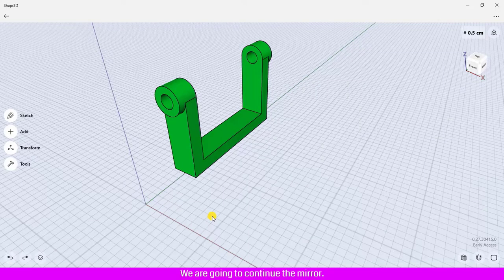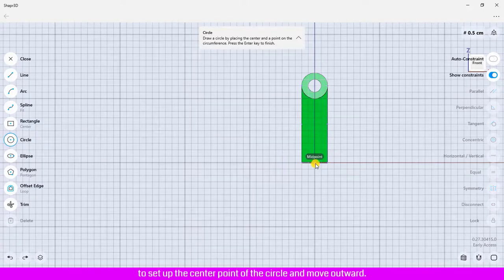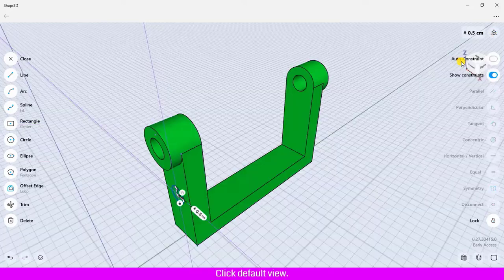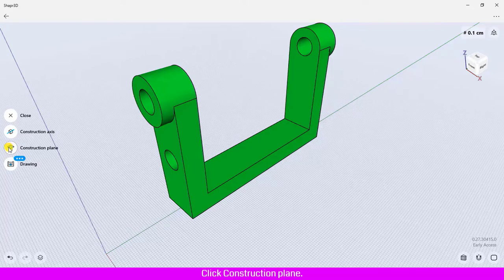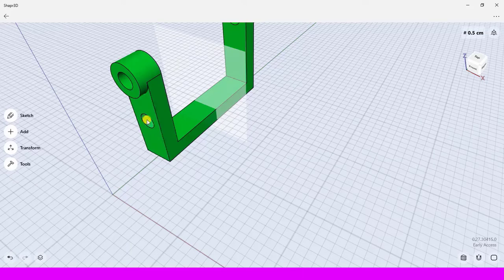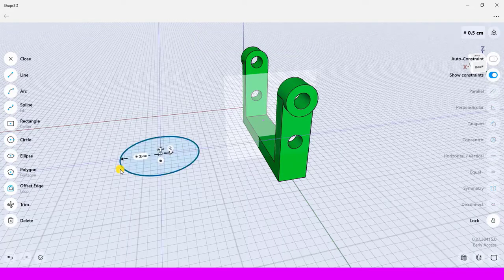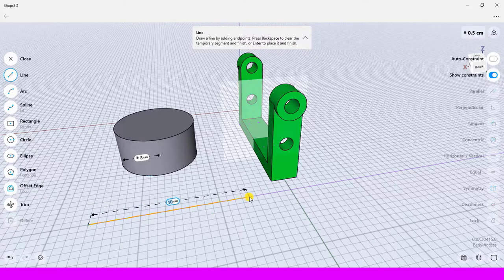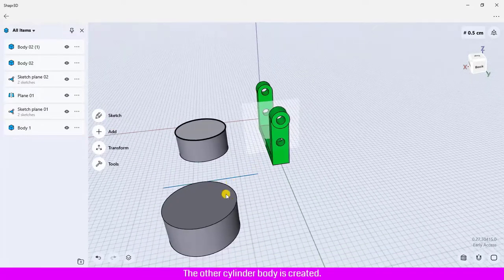Mirror Plane and Sketch in Shapr3d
Hello everyone in this video tutorial, I am going to show you how to use Mirror tool in Shapr3d.